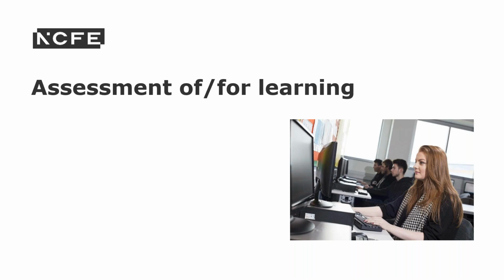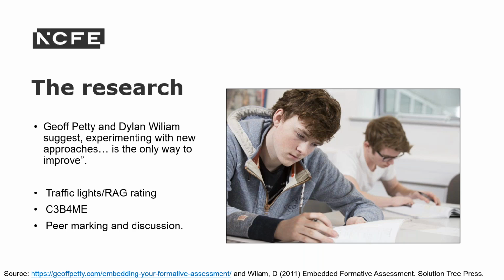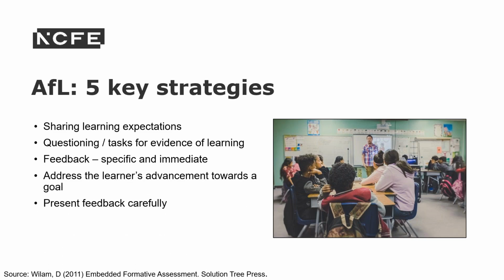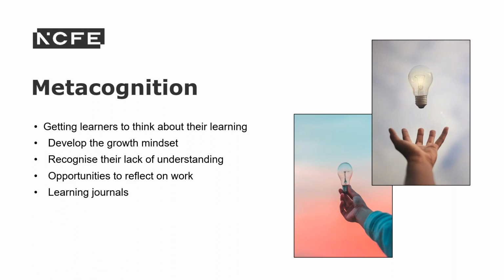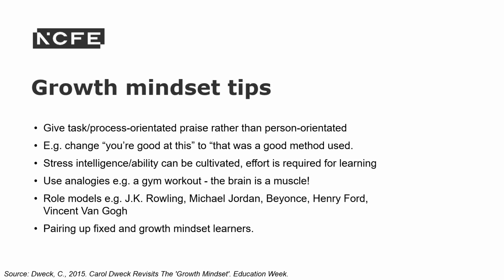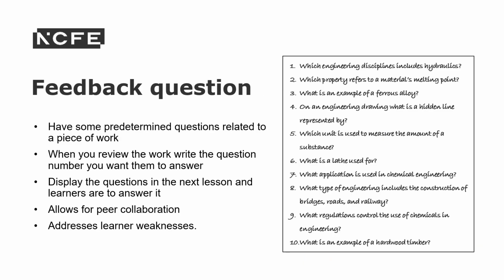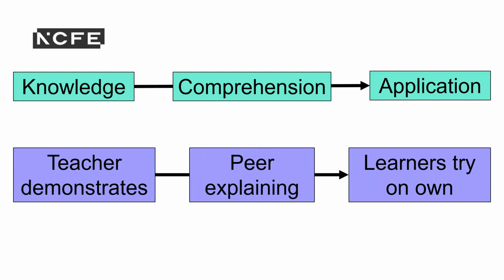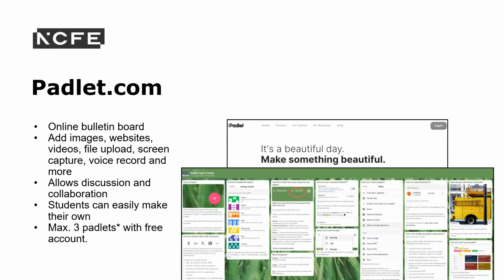V Cert Technical Awards - Formative Assessment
This webinar will examine formative assessment and provide some useful strategies that you could use with the V Cert Technical Award qualifications. It will include what is meant by formative assessment, how you can make formative assessment effective. It will also look at some some of the different strategies that you can use and some different technological and digital tools that you might find useful. Lastly, there will be an opportunity to ask any questions.